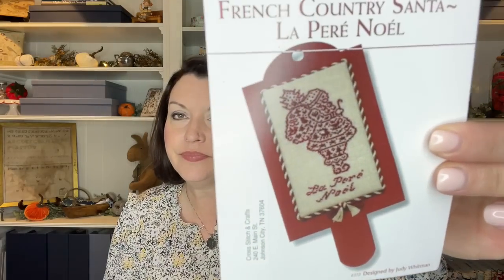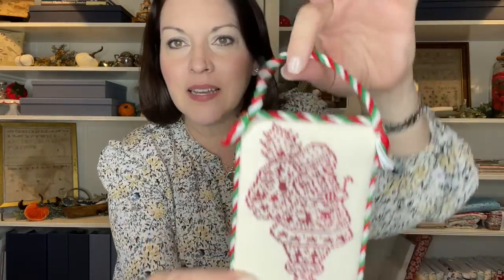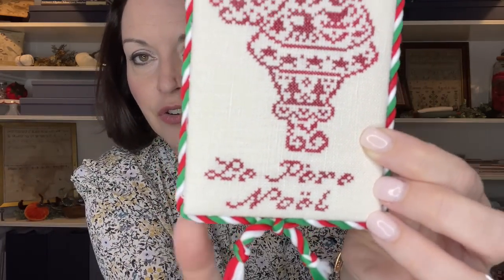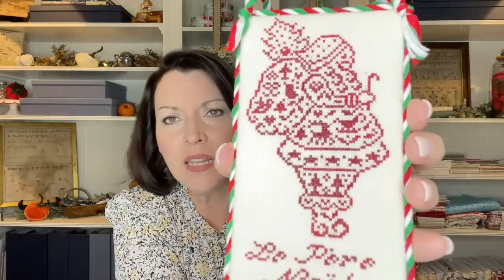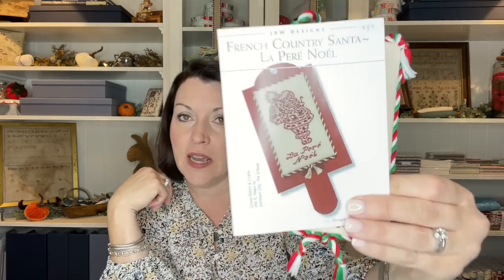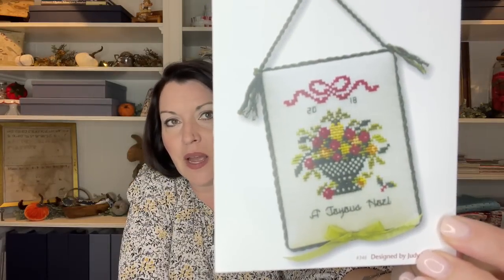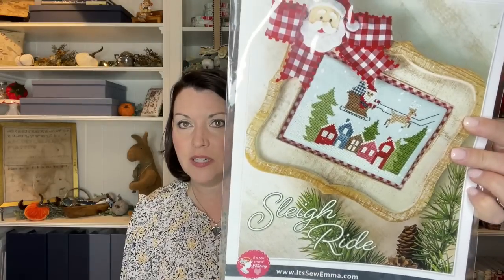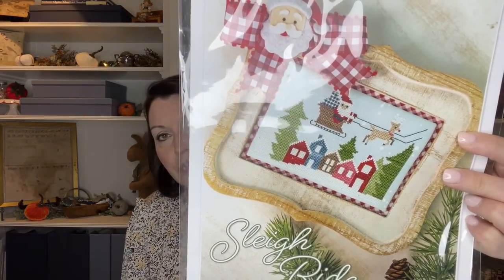Flosstube 74 - Annie Shares French Country Santa Cross Stitch Ornament Finish!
In this episode I share with you my latest finish! Join me as I discuss the details of finishing this adorable JBW Designs "French Country Santa" ornament. I break down the cross stitch finishing of this ornament step by step. It is so simple and once you have a few basic finishing techniques under your belt, the possibilities are endless. I also add a more in-depth explanation into the finishing the framed piece and the drum pincushion I shared with you last week. So, grab your favorite beverage, a pen and paper, and your cross stitch and let's get started!

Frame used in this episode;

Thank you all so much for supporting my channel. I hope you enjoy spending time with me while we talk about all things cross stitch and quilting. Remember, I will be having several cross stitch tutorial finishing videos over the next few weeks.
And always remember that a finished project is better than a perfect project.
Happy Stitching and Take Care!!
Annie, The Proper Stitcher